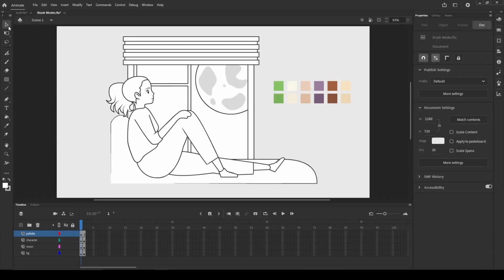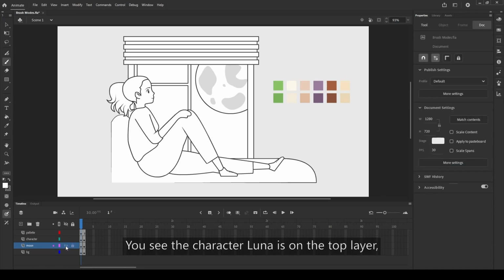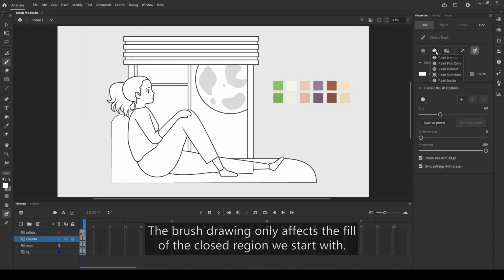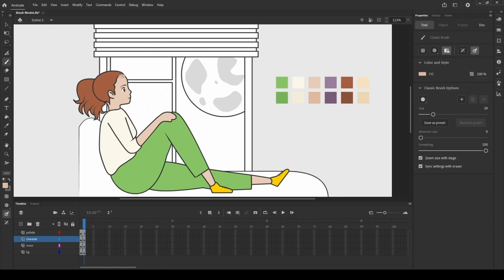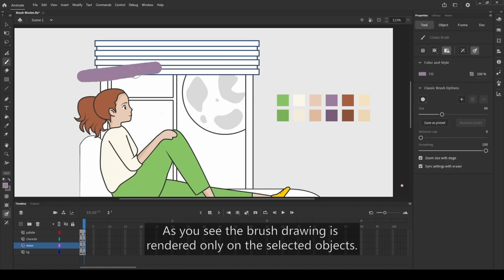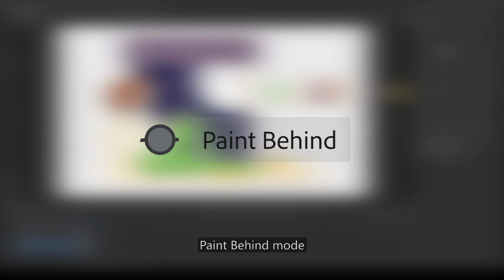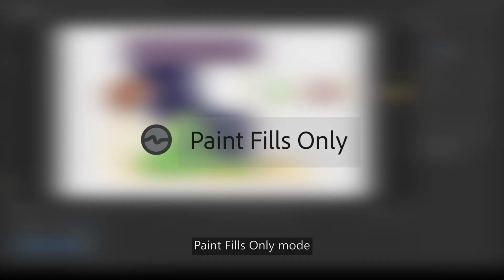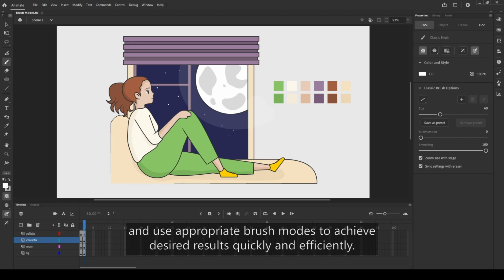Coloring and Shading using Brush modes in Adobe Animate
Learn how to quickly do coloring and shading using brush modes in Adobe Animate.